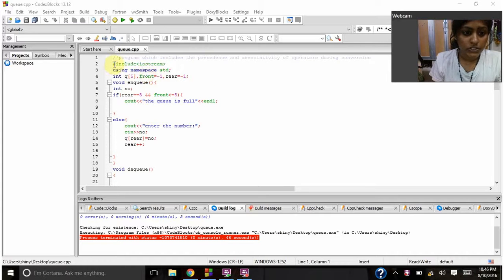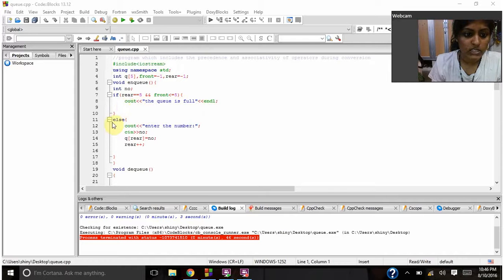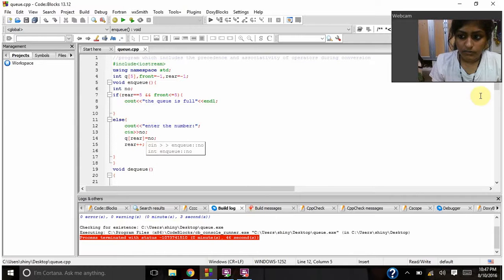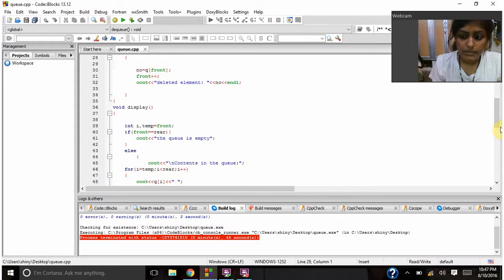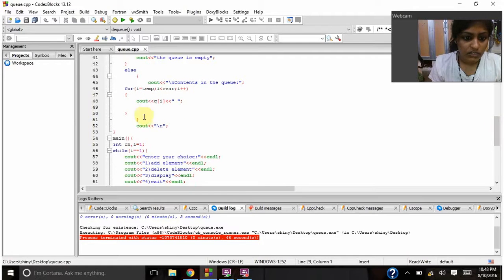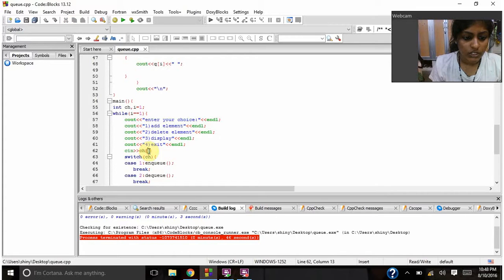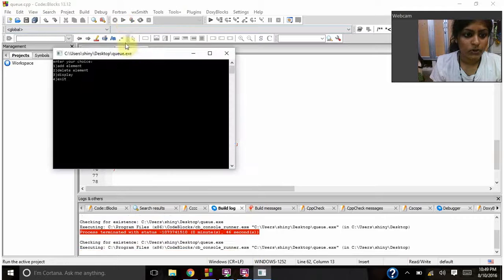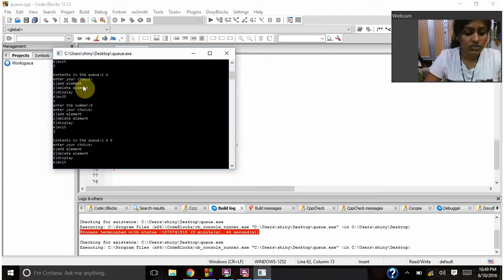UR15CS267-Clementia Shiny Jenifer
IMPLEMENTATION OF QUEUE-C++